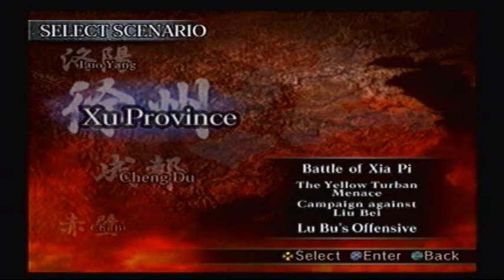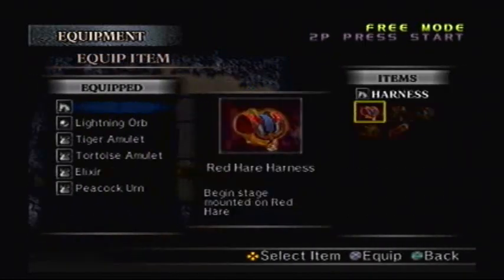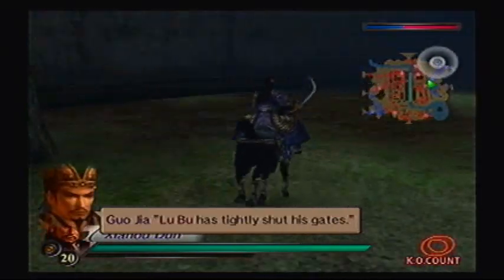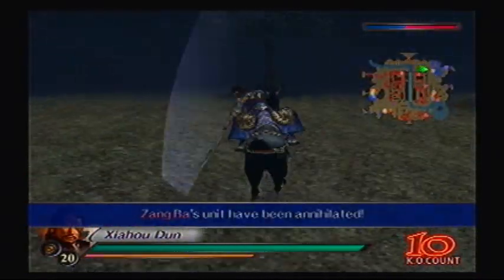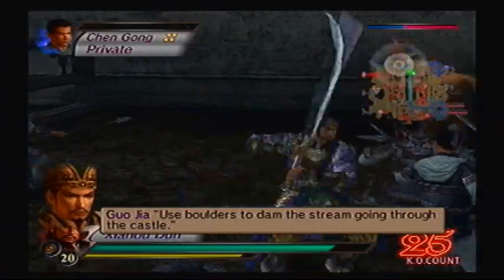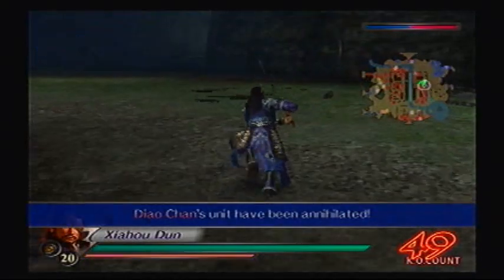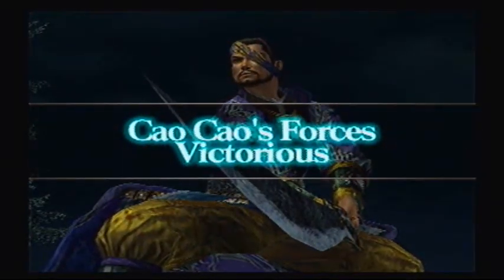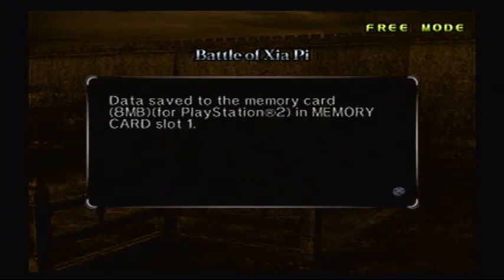Let's Play Dynasty Warriors 4 #82 - Xiahou Dun Level 10 Weapon - Kirin Fang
To get this weapon, go to Battle of Xia Pi, Cao Cao's Forces, and do the following:

- Trigger the event that gets Xiahou Dun to lose his eye to an arrow.
- Defeat Diao Chan.